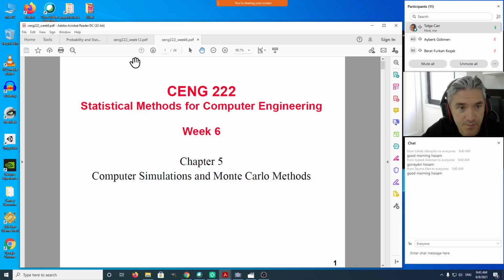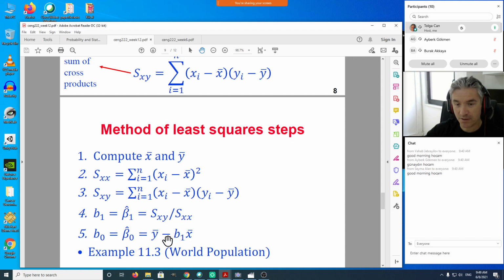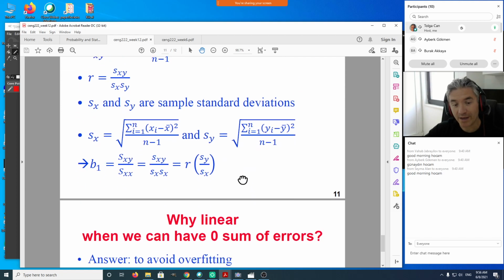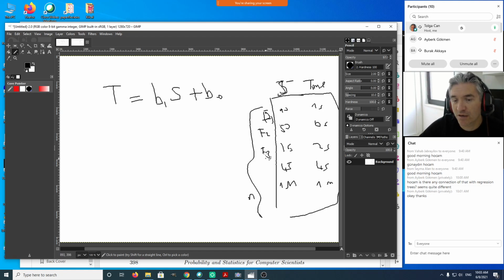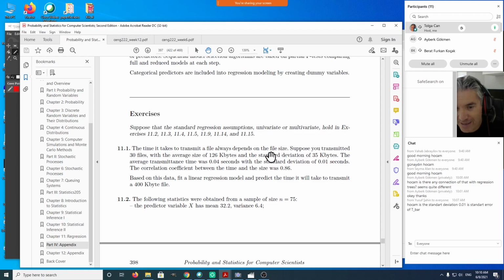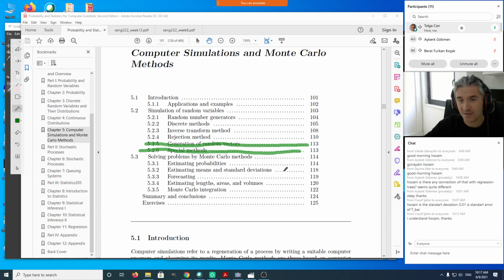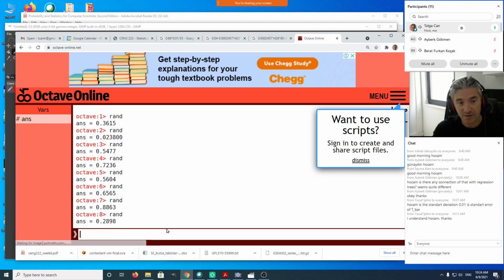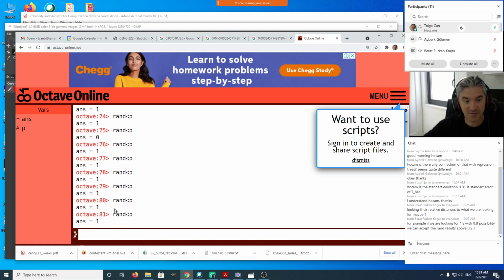CENG 222 - Statistical Methods - Week #12 Part 1 - Linear Regression, Simulation of Random Variables